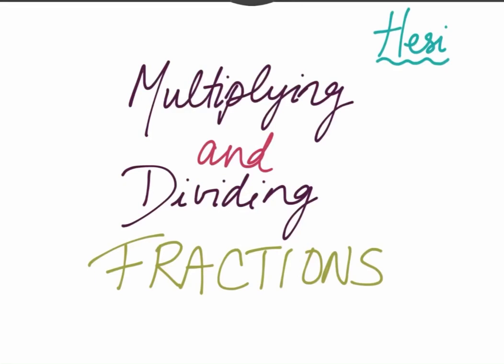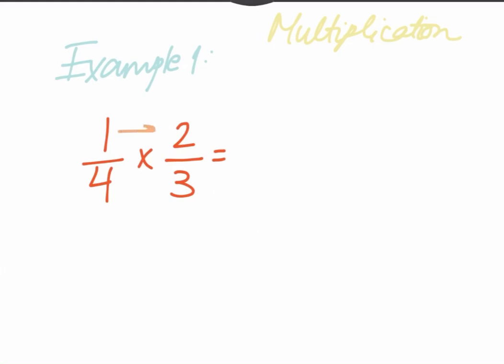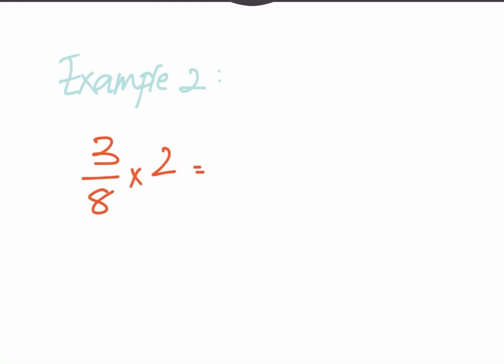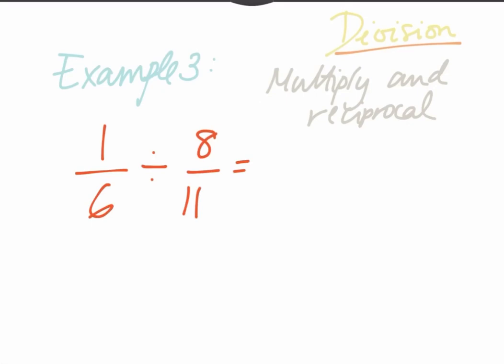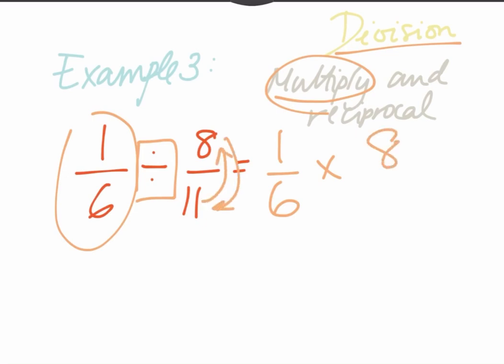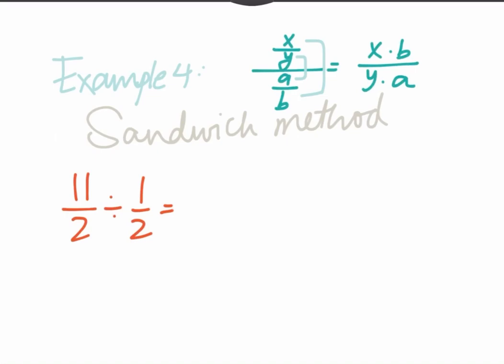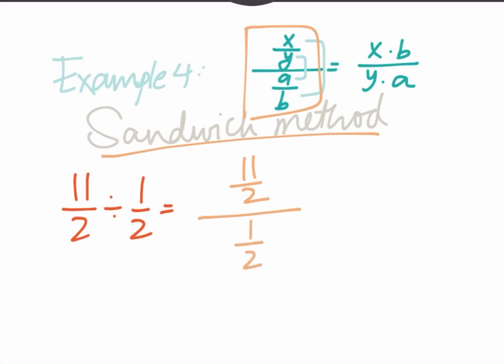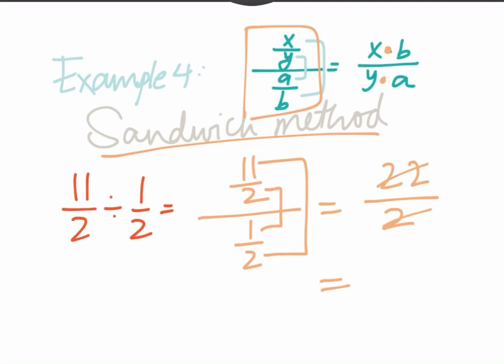HOW to multiply and divide Fractions. Very EASY and different Methods. HESI MATH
Hi guys,
This is a video explaining how to multiply and divide fractions with some very common HESI questions.